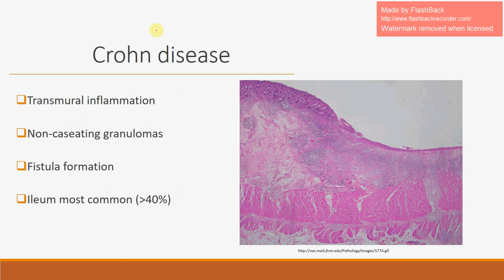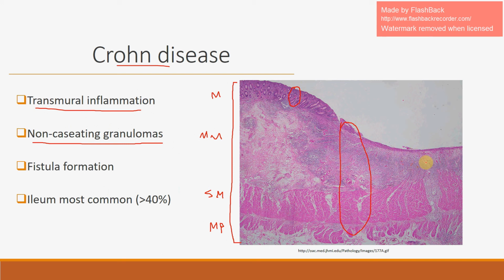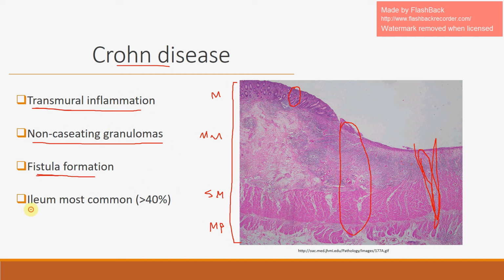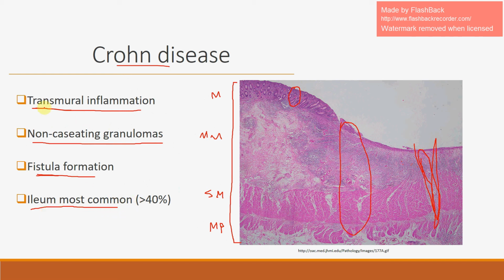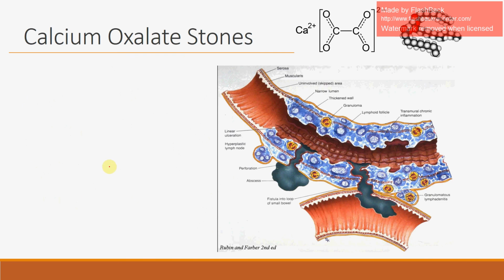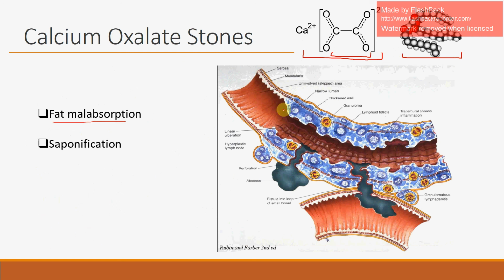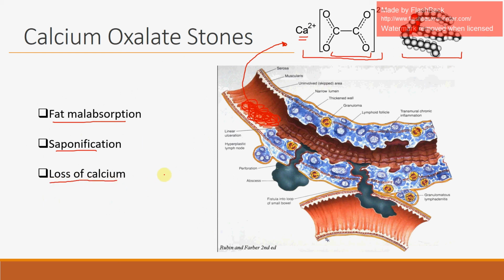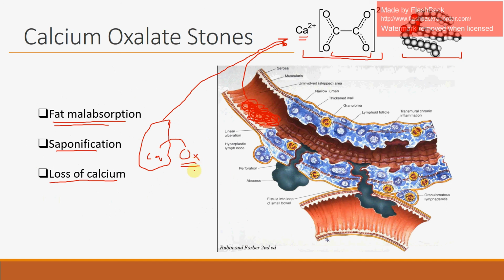Calcium Oxalate Stones in Crohn Disease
Internal Medicine Series: Clinical Clerkships

Made with help of Blueberry Flashback Recorder